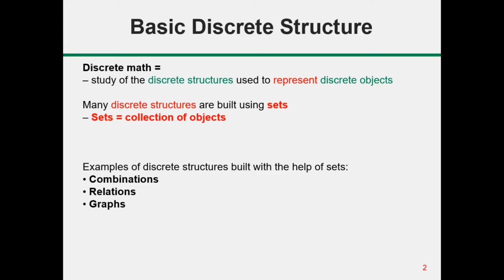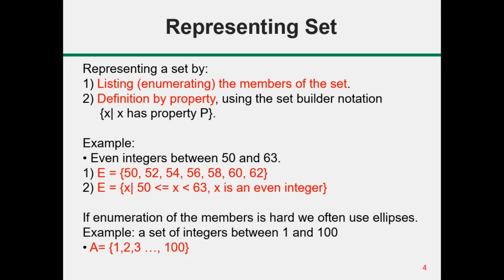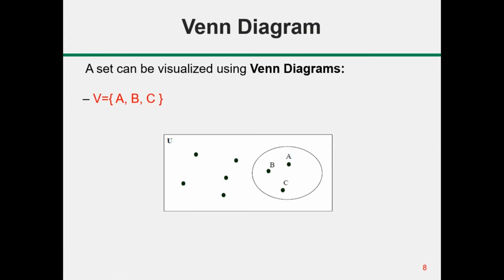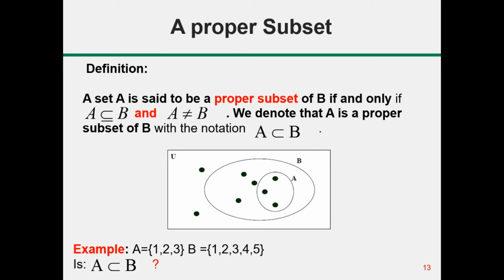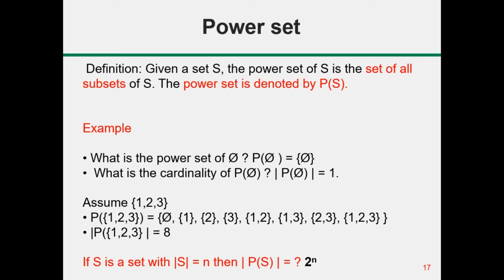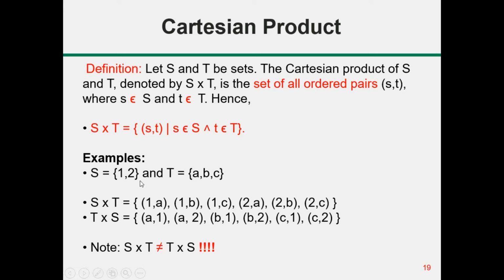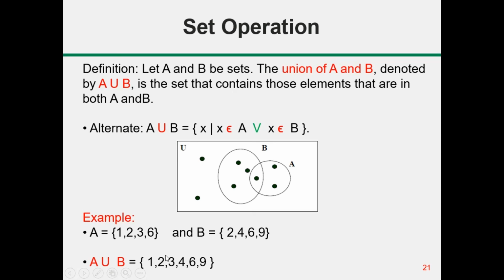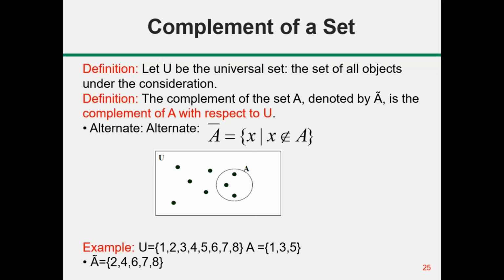University Discrete Math Basics Part 1 - Introduction & SETS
TEAM INFINITY - INDEPENDENT UNIVERSITY BANGLADESH

This topic covers up basic introduction of discreet mathematics & Sets